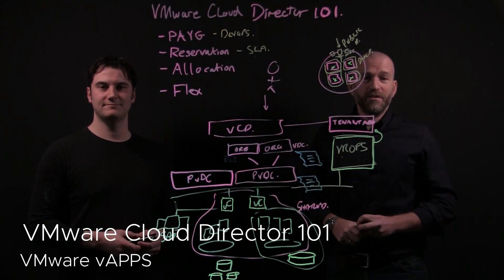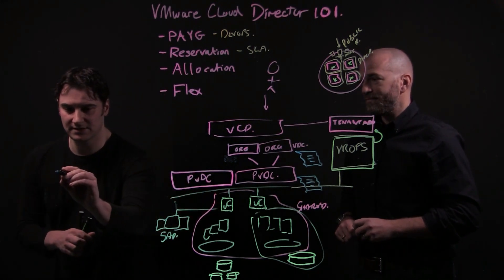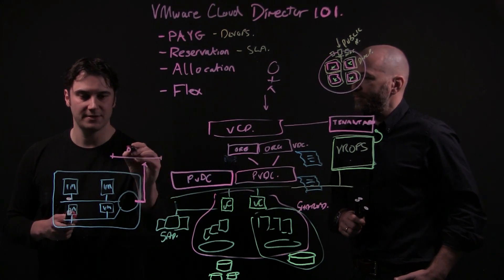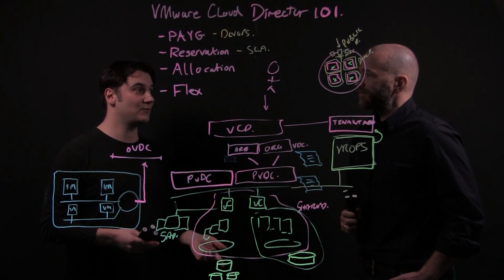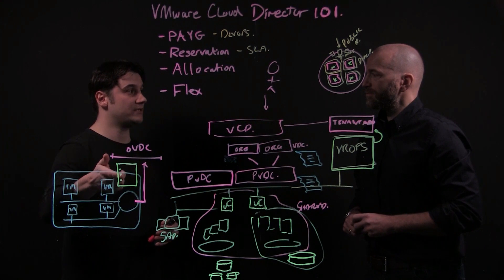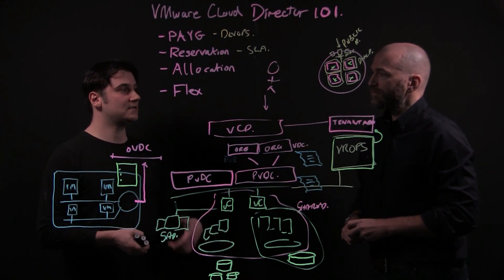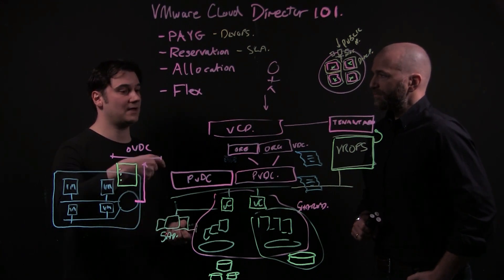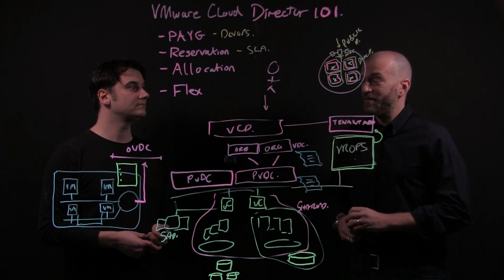VMware Cloud Director 101 - Part 5: vApps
In this lightboard session, learn about an essential concept in Cloud Director and how this can be used in terms of networking and compute to provide valuable scenarios for customers.

Product covered: VMware Cloud Director